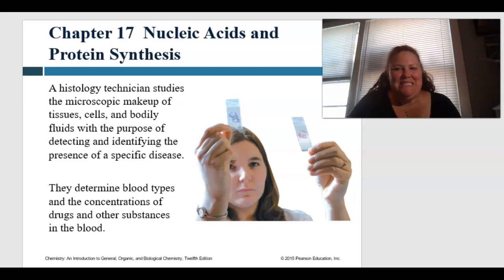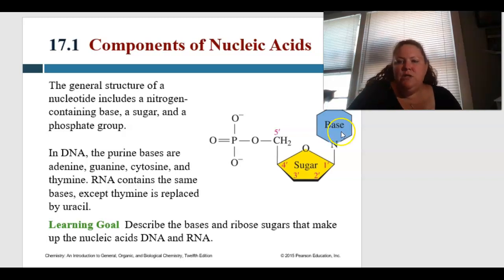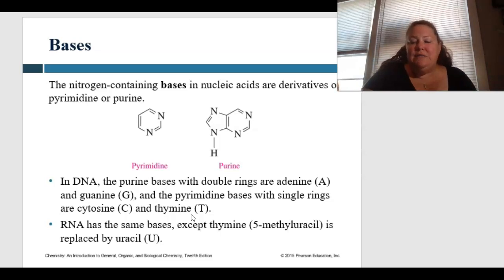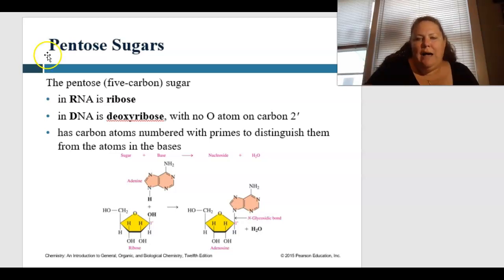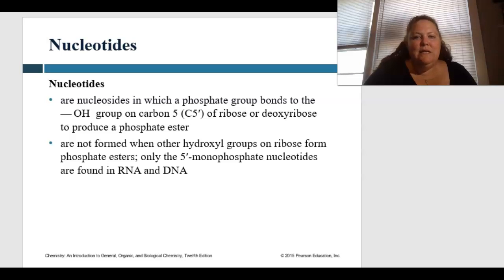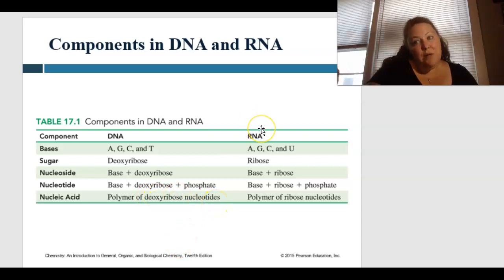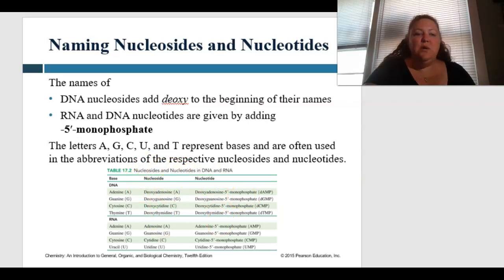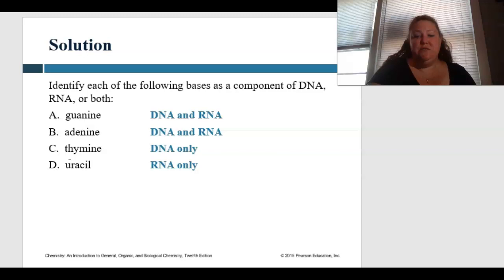Baker College Biochem CHM 2310 Module 11 Chapter 17 Nucleic